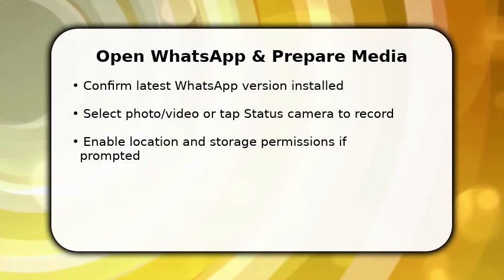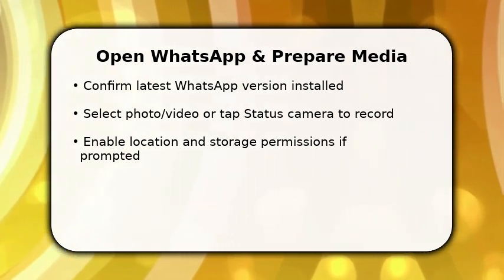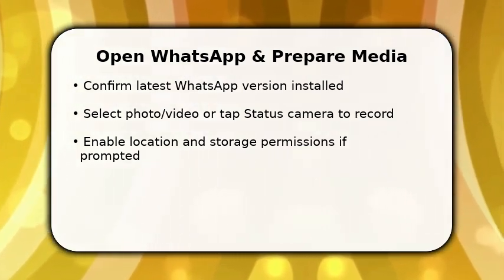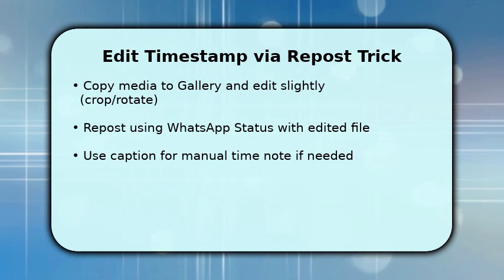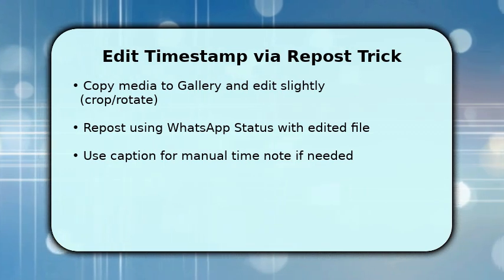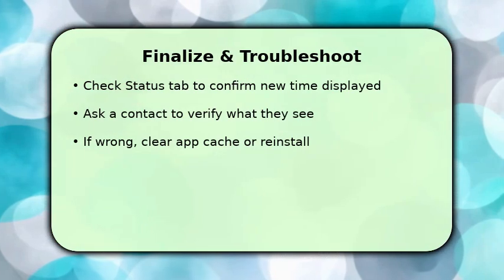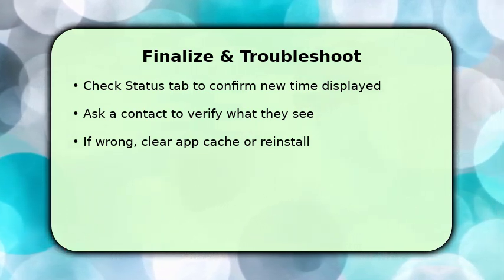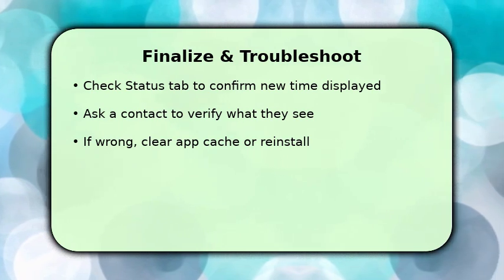How to Change Whatsapp Status Time - Step by Step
How to Change Whatsapp Status Time - Step by Step | 🔒 Surfshark VPN Deal — Stay private and secure. $1.99/mo + 3 Months Free ▸

Learn the quick steps to update your WhatsApp status and keep friends informed about what you're up to. This video guides users through changing their current time-based or location-specific status on WhatsApp, ens extrnding how it can enhance communication with peers.